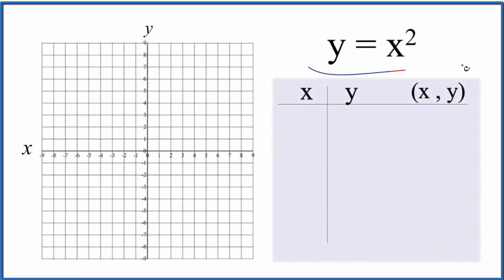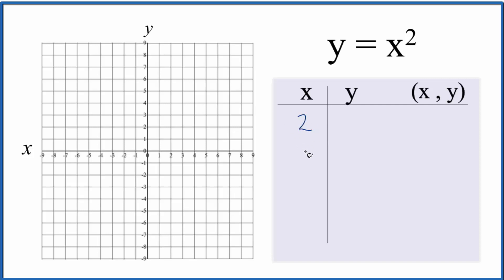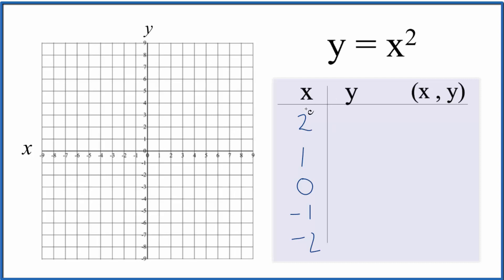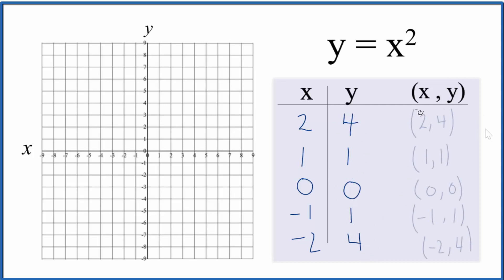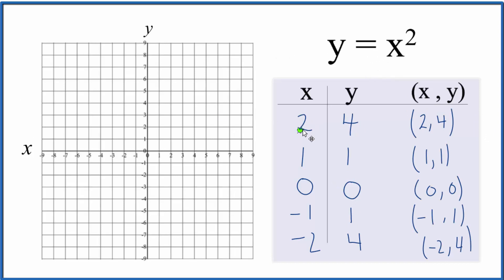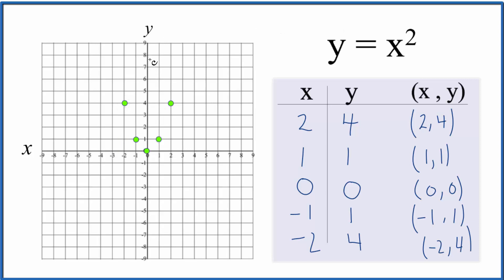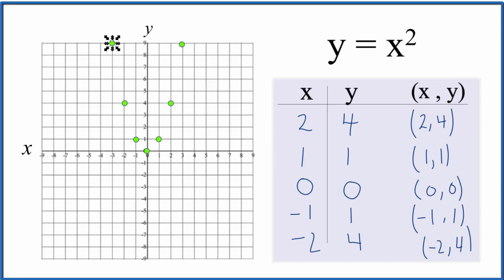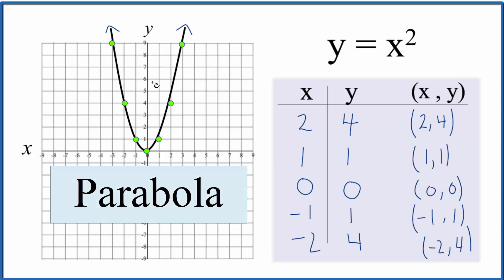How to Graph y = x^2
In this video we'll draw the graph for y = x^2 + 1 using a table of values .

First, we will use a table of values to plot points on the graph. Once we have two or three points, we can draw our line for the linear equation.  You can choose any values of x for your table, however, 0, 1, and -1 are often best since they result in point that will fit on your graph paper.  This is likely the easiest way to graph the equation y = x^2 + 1 when you are starting to learn to graph.

Note that the graph of  y = x^2  is a parabola with the vertex at the origin (0,0).  For x2 + 1 we just move that parabola up one on the y axis. If we had x^2 - 1 we would move the parabola down one.